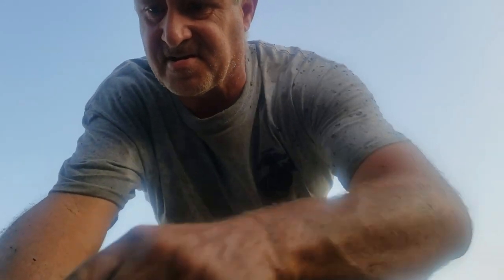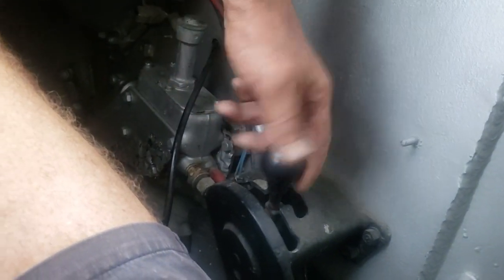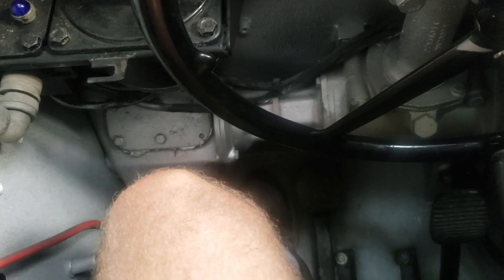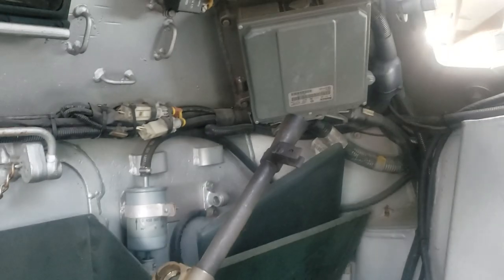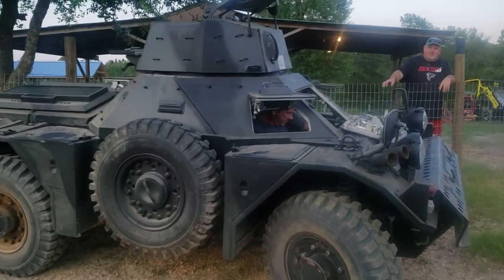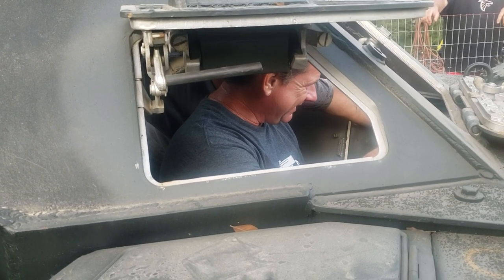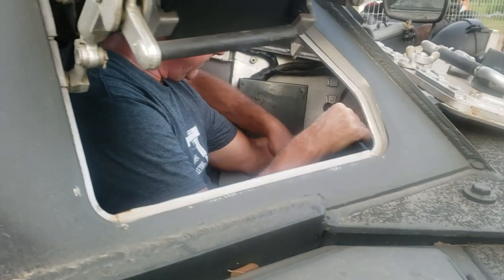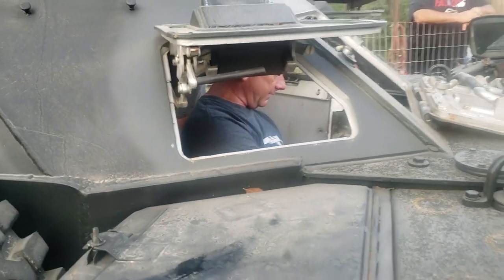How to drive the Ferret Scout Vehicle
Crash course on how to drive the Ferret Scout Armored Vehicle